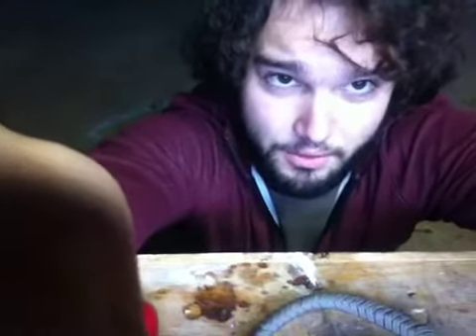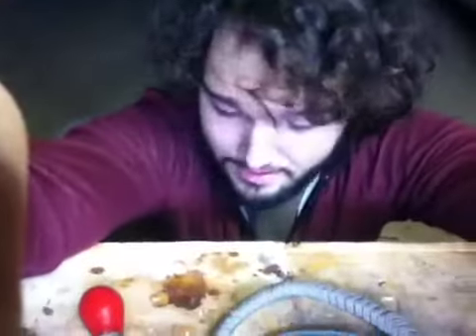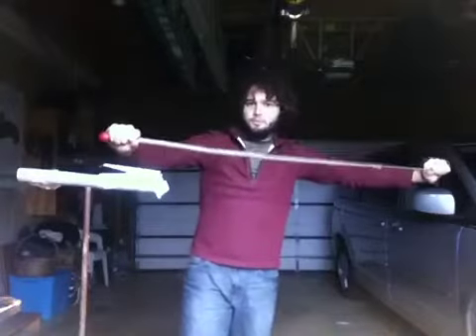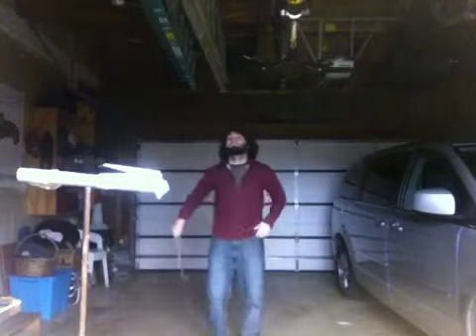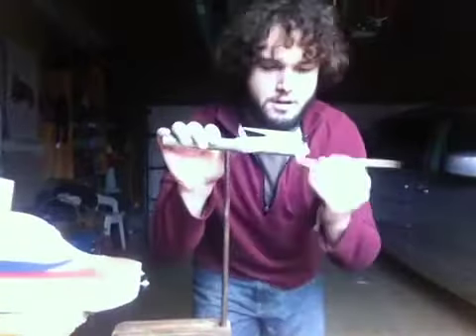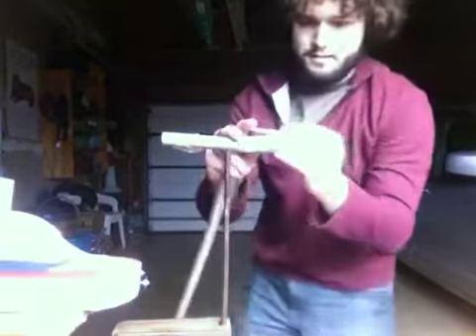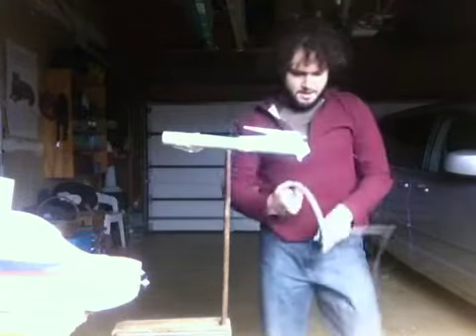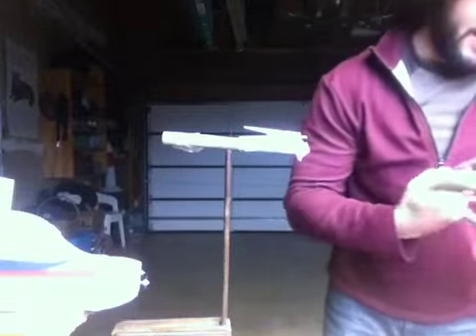SOLD Whip For Sale - 3ft snake whip 12 plait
click the link below to view/purchase on eBay!